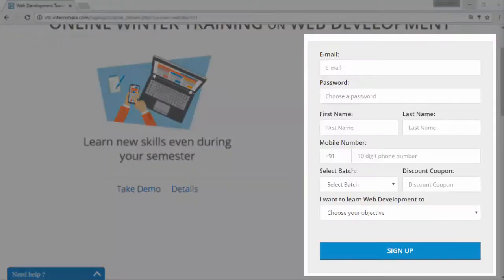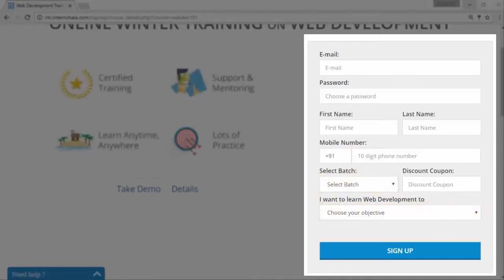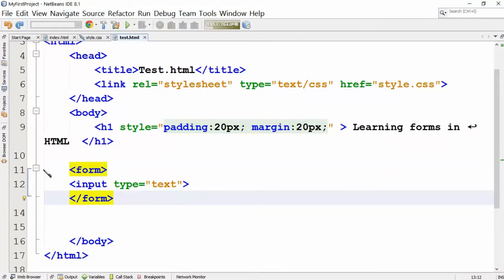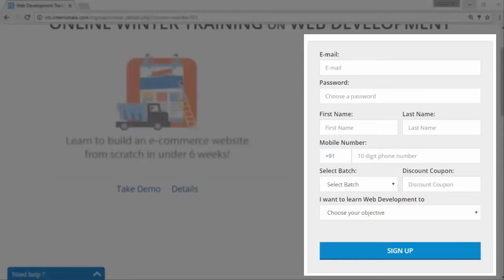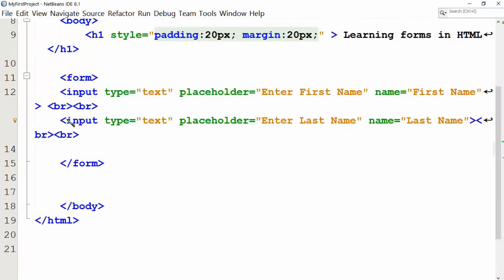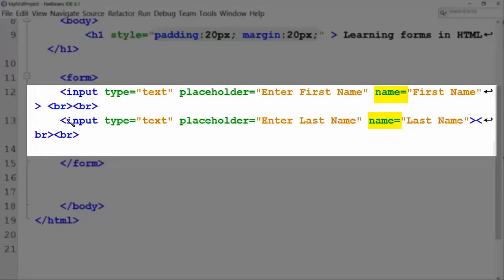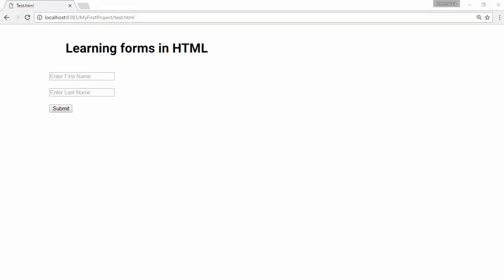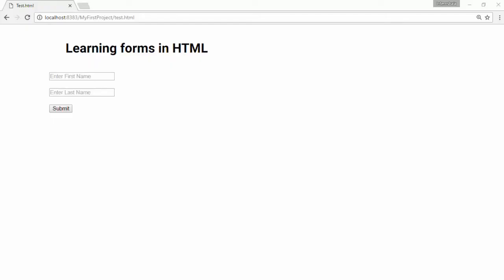Web development Free Full Course| Form| Lecture - 17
Hi
Web development ka yah 17 lecture hai jisme apko Form ke bare me explain kiya jayega.Web development ka yah course bilkul free hai. Internshala ka yah course apke liye bilkul free.
1. Education academy
2. Web development full course
3. Web development tutorial
4  Web development as a career
5. Complete web development course
6. Web development great learning
7. Web development introduction
8. Web development learning
9. Web development php